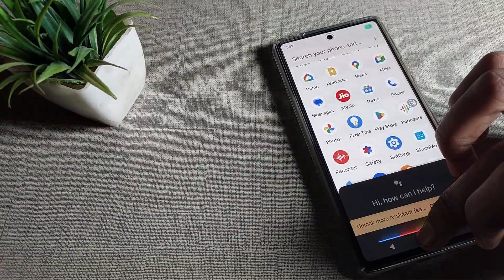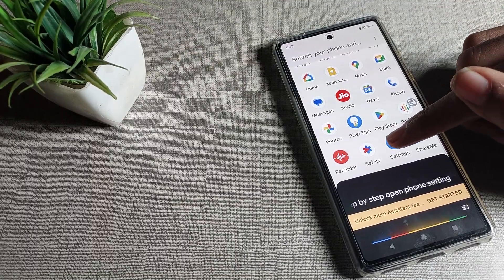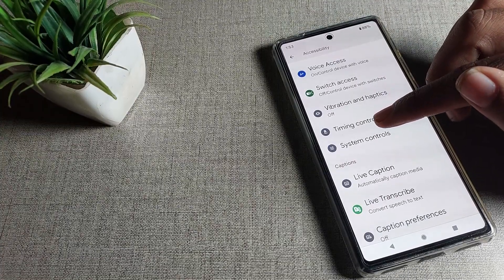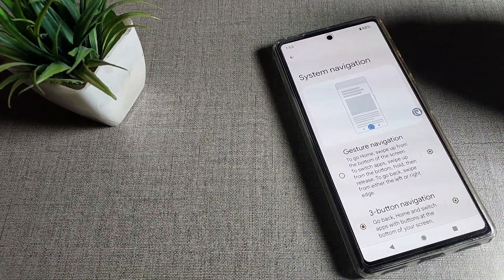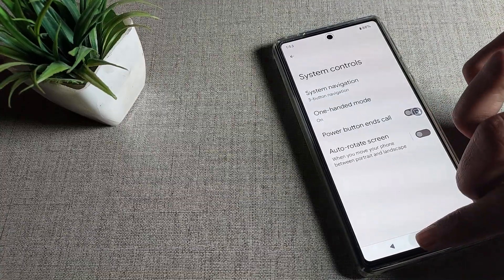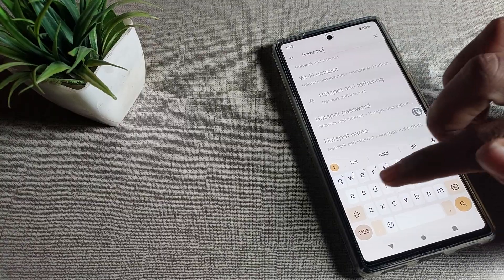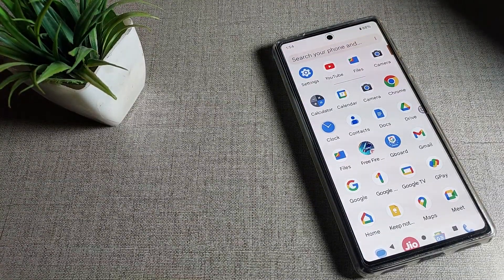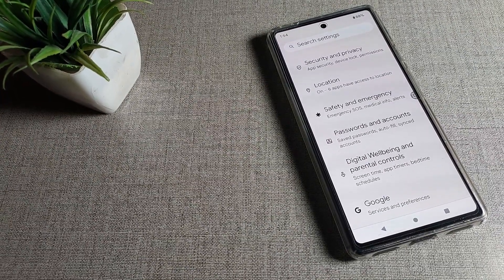google pixel 7 pro assistant setting, how to disable voice assistant